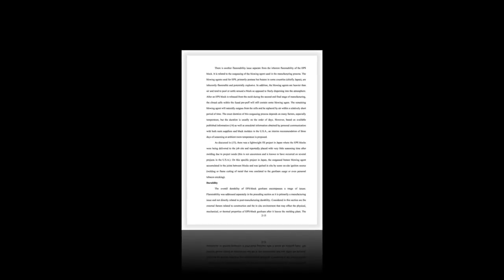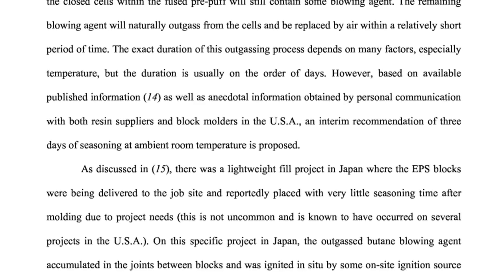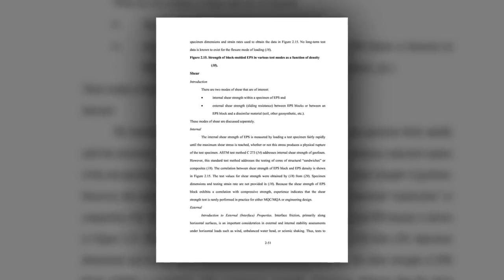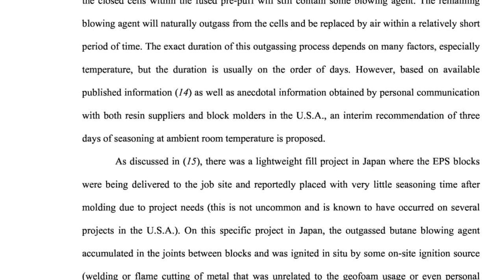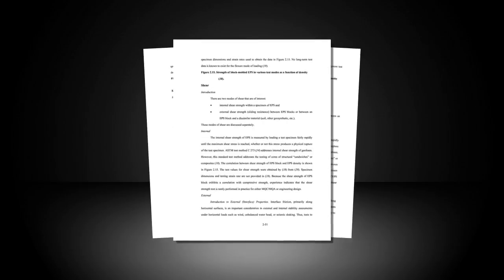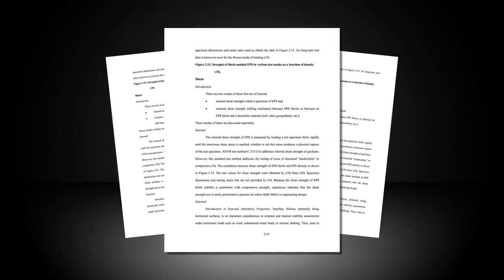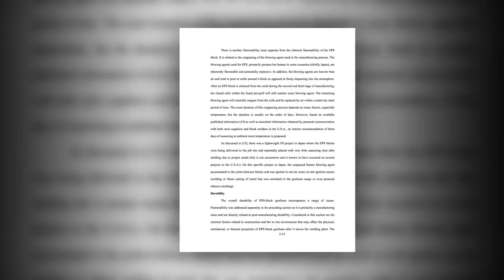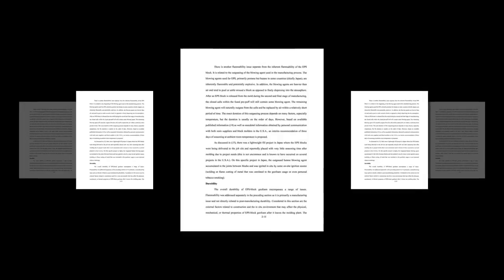I Do N't Enjoy This Fashion Trend; I Want This Fashion Trend to End! - LBF